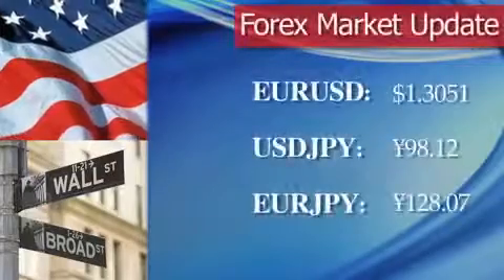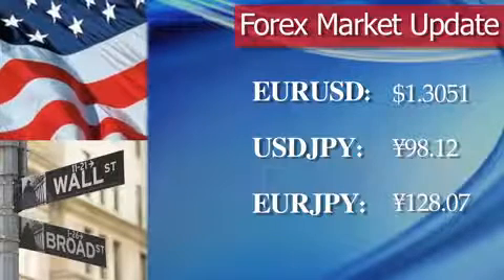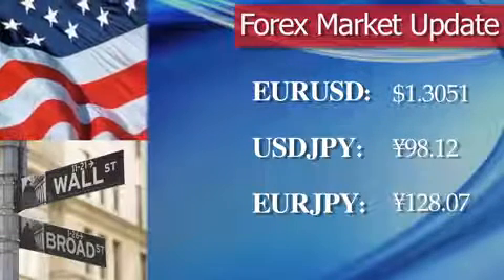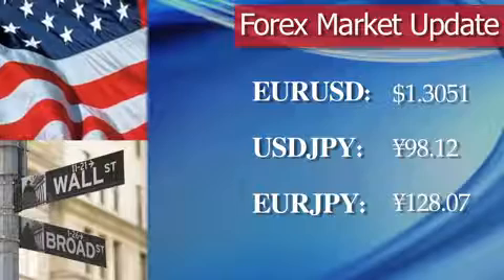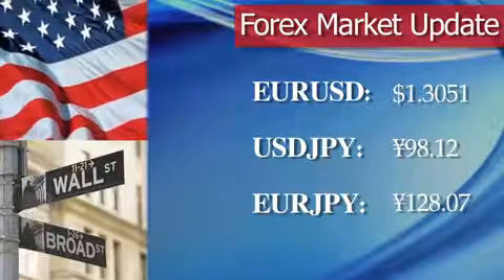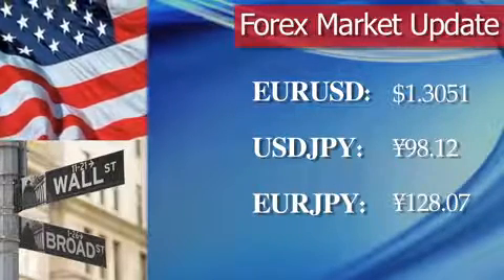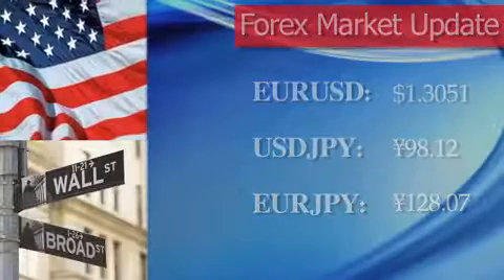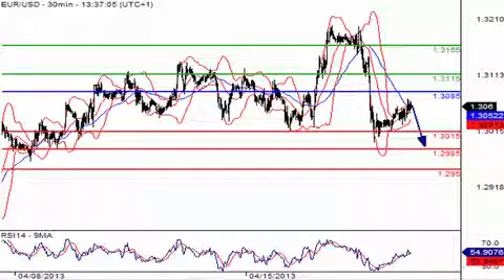Euro extends gains on ECB anticipation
04/18/13  The euro extended gains versus the dollar in early New York trade on Thursday, rebounding from steep losses in the previous day, this time spurred by anticipation of an interest-rate cut from the European Central Bank.